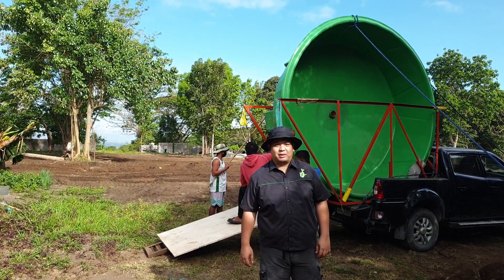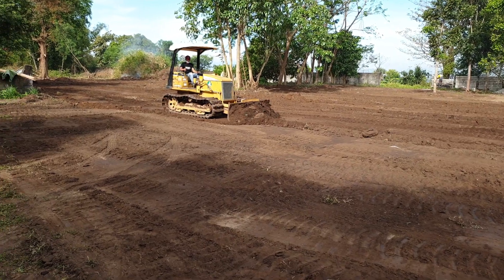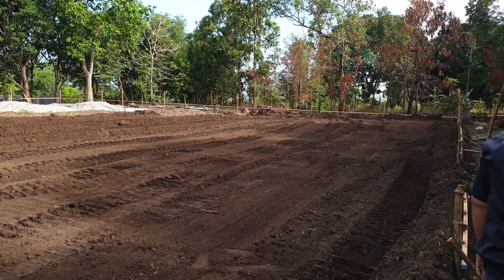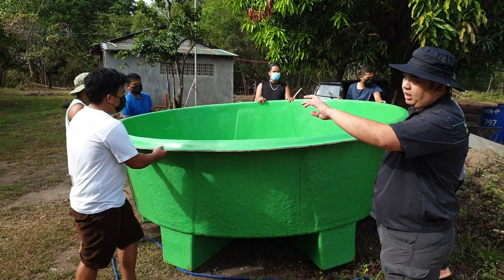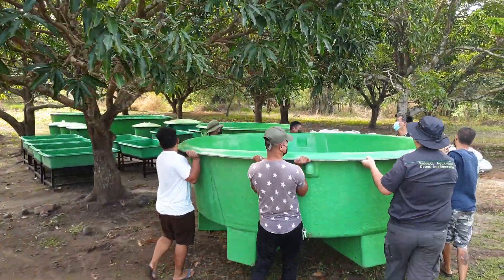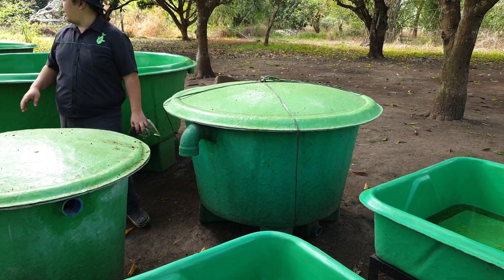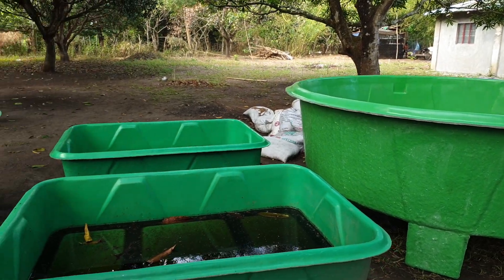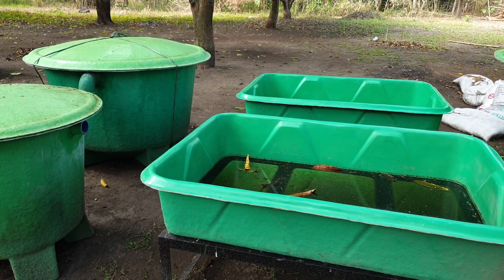Commercial Aquaponics Construction by MADE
Preparing the land and equipment for a commercial aquaponics construction by MADE.